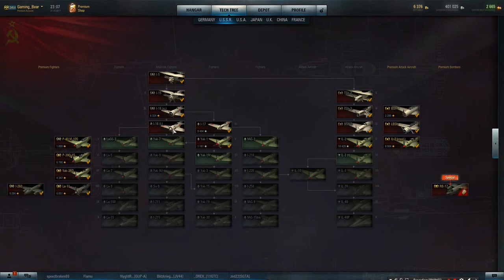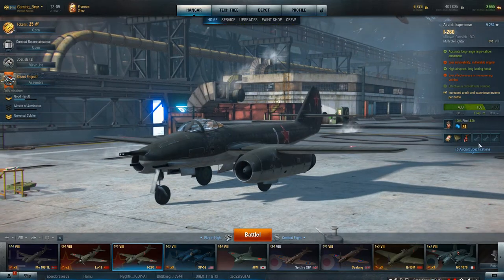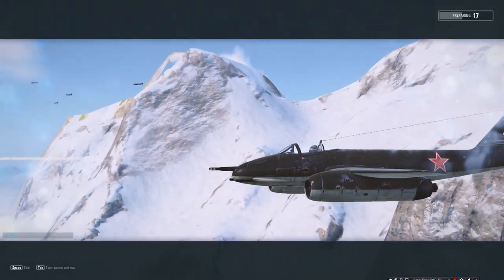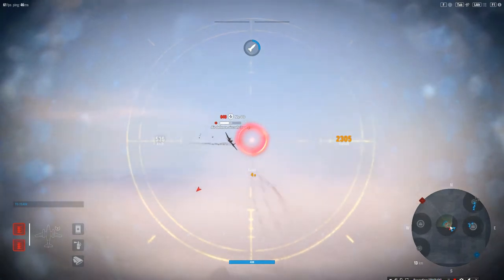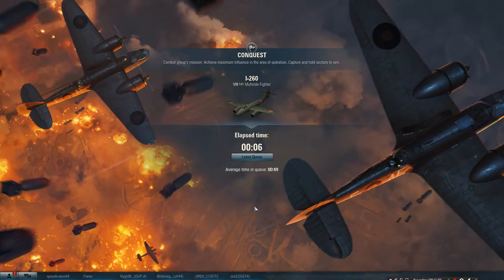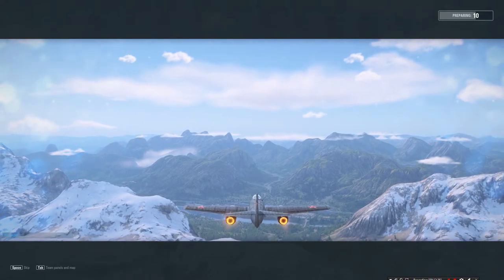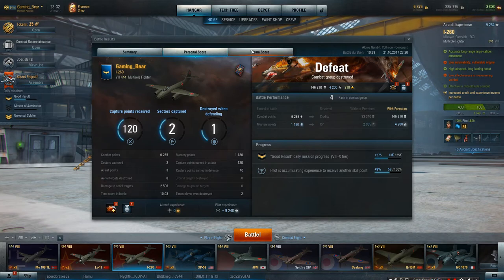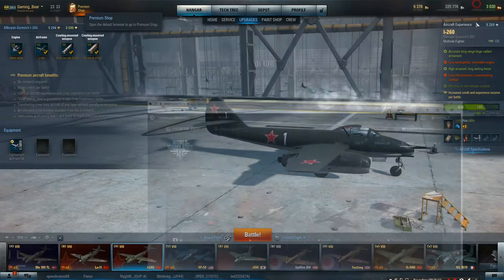World of Warplanes I-260 Review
The I-260 is a Russian Interceptor, huge guns & lots of character ... Enjoy  :)